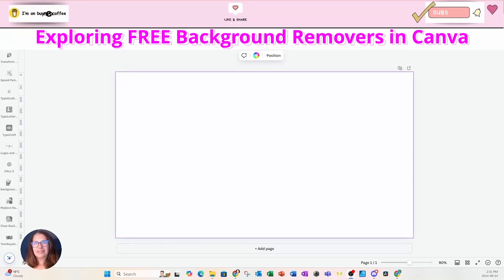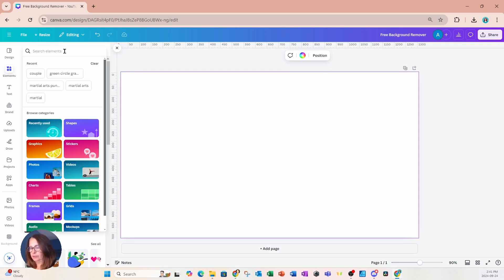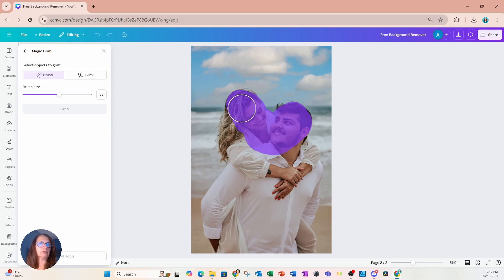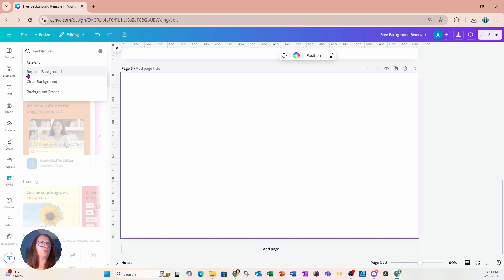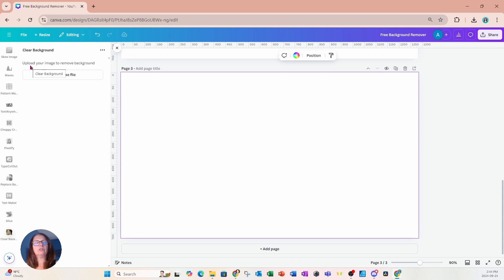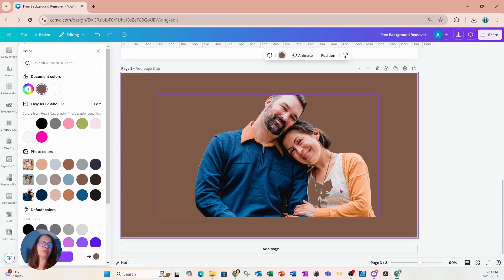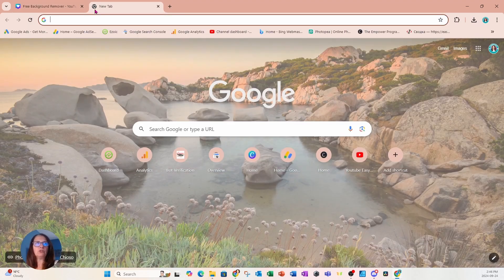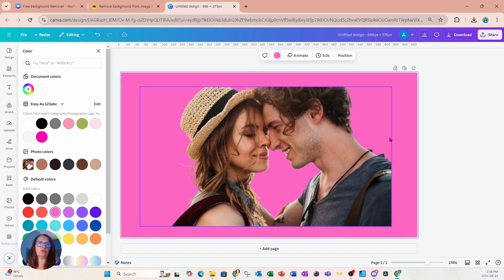How to Remove Background in seconds with the FREE VERSION of Canva - Easy to follow tutorial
Learn how to Remove Background in Canva with the FREE VERSION OF CANVA.  Remove Background in Canva Free. Perfect for graphic designers, social media creators, and anyone looking to elevate their Canva skills.